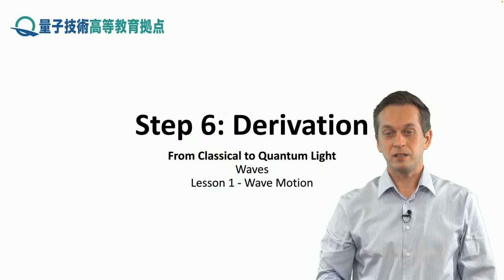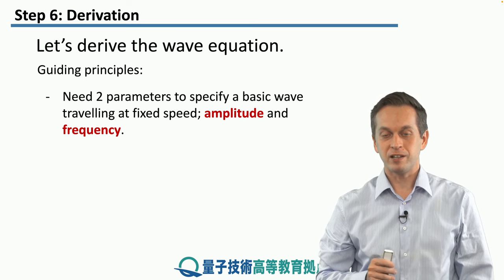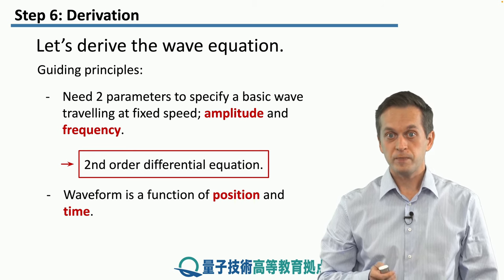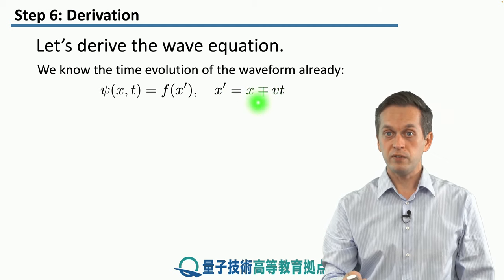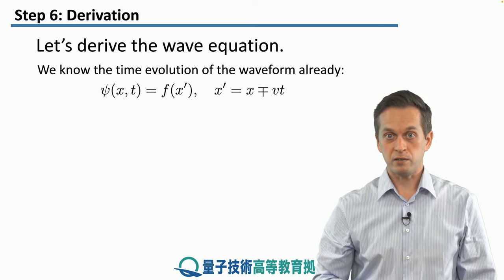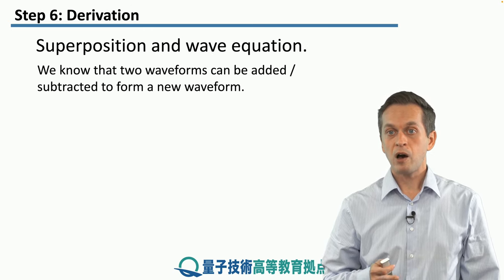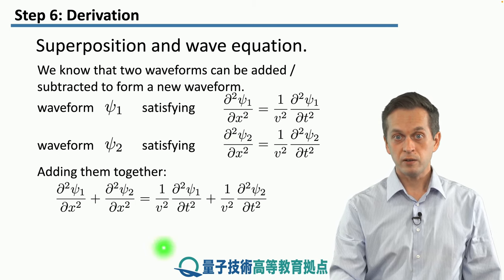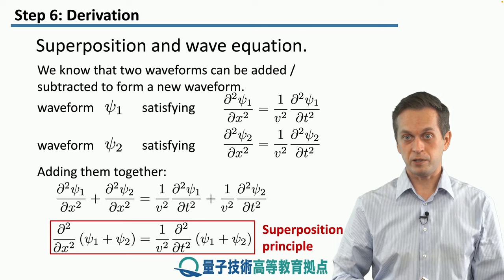1-6 Derivation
Lesson 1 Wave motion
Step 6: Derivation
Full derivation of the wave equation.